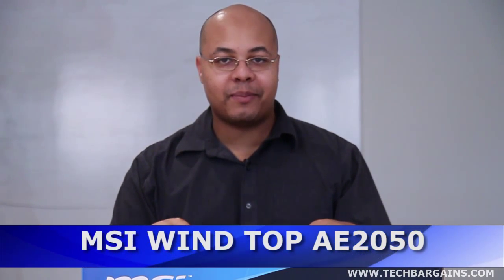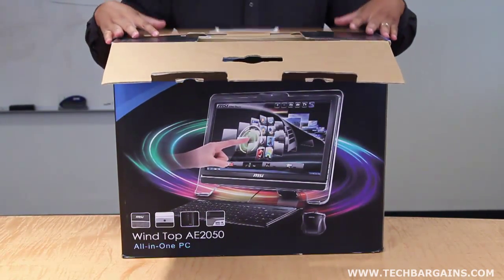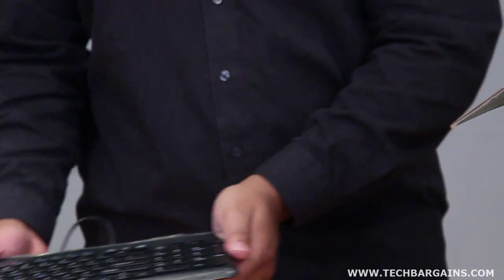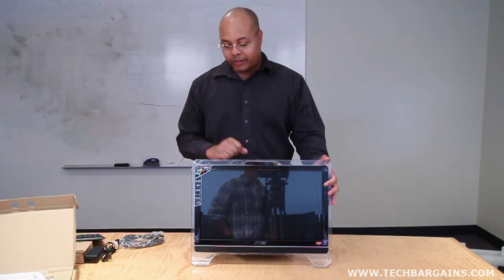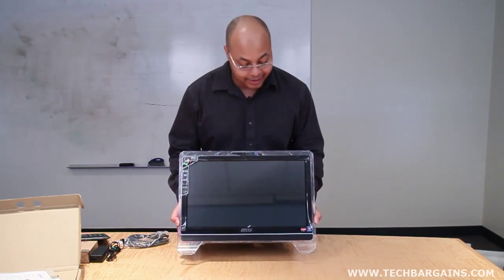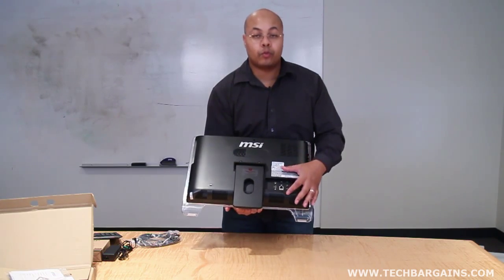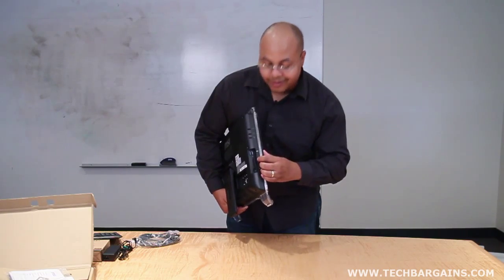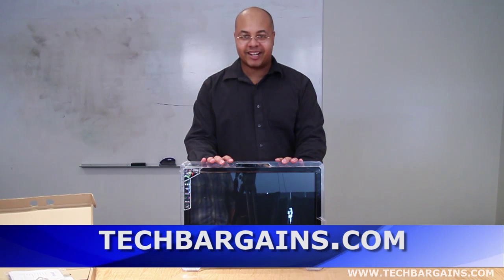MSI Wind Top AE 2050 All In One Unboxing (HD)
Here's our unboxing of the MSI Wind Top AE 2050 All In One system.